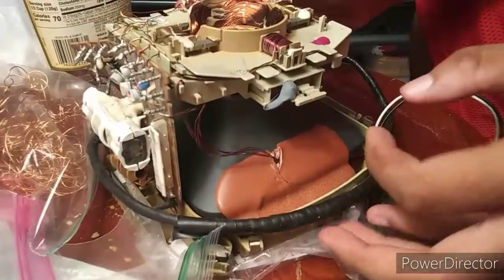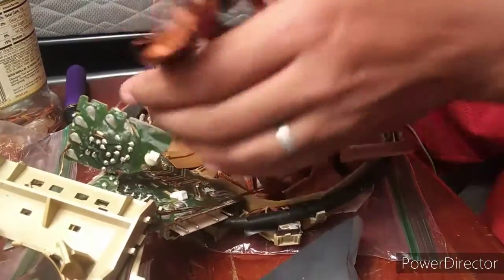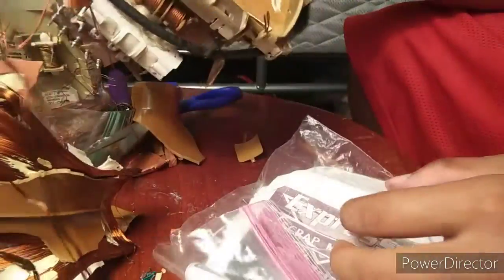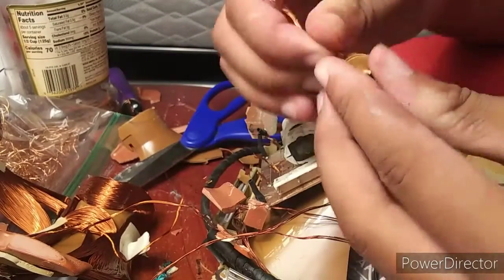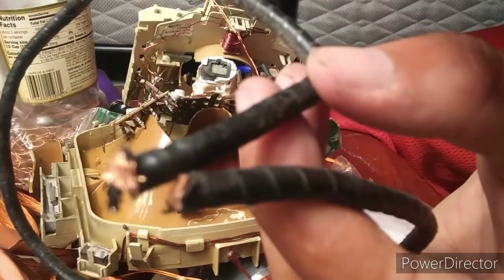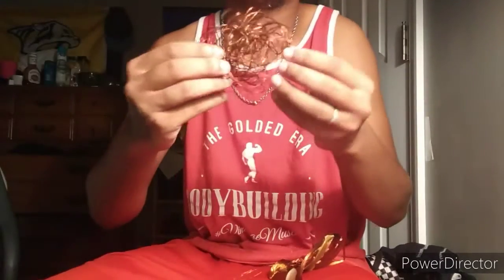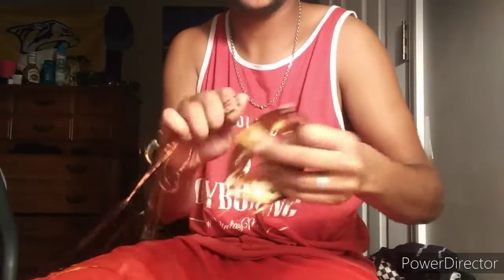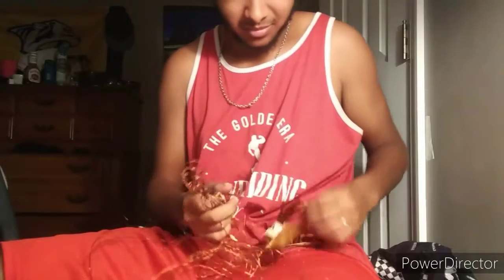SEPARATING THE COPPER FROM A ELECTRIC MOTOR WITHOUT USING A HAMMER